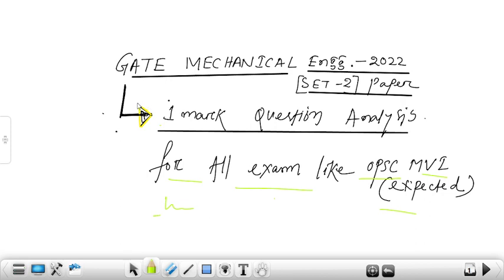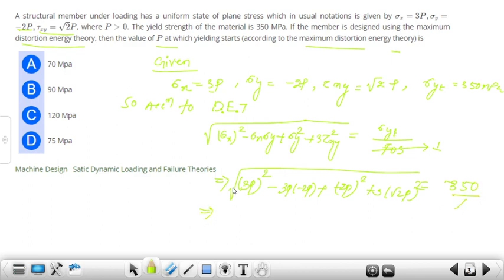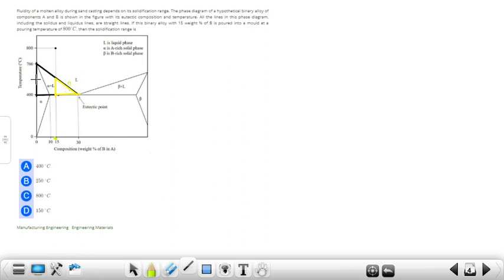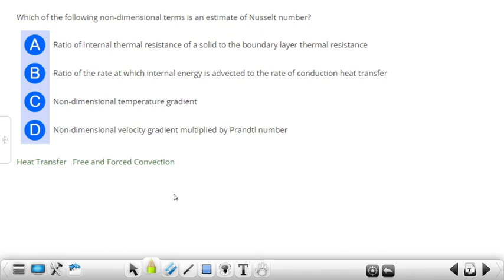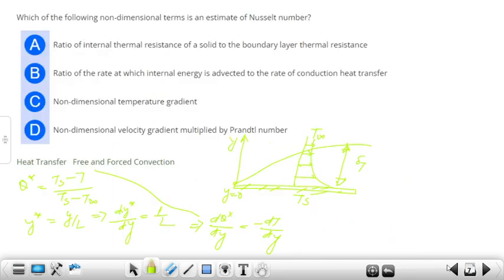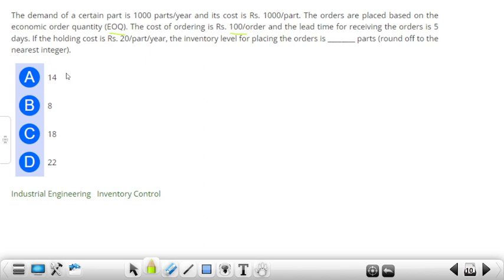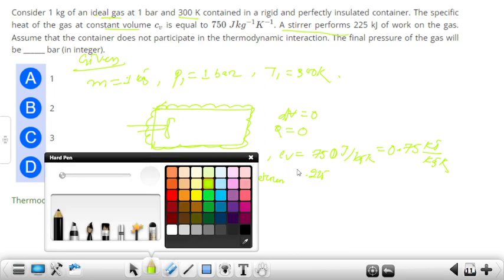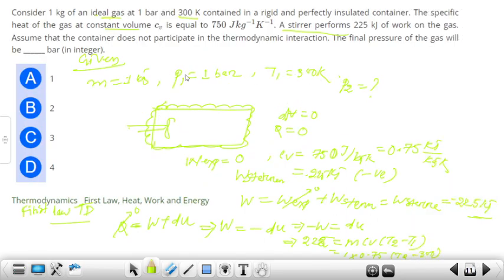GATE PYQ 1 MARK PART-6 FOR OPSC INSPECTOR OF MVI ADDITIONAL R.T.O (ENFORCEMENT),ASSITANT WORKS EXAM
opsc MVI previous year GATE 1 MARK(2022 MECHANICAL set-2) question paper disscussion.
 set 2 2022 gate ME